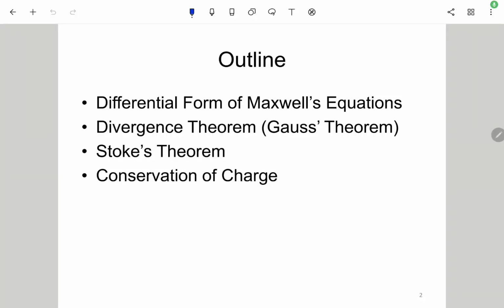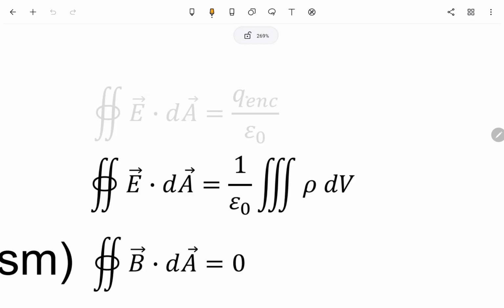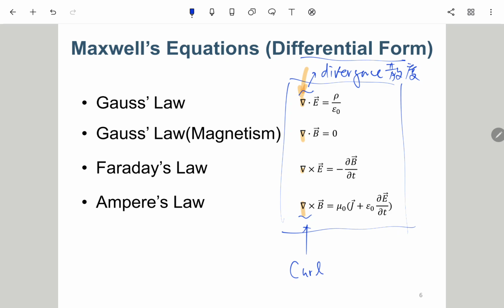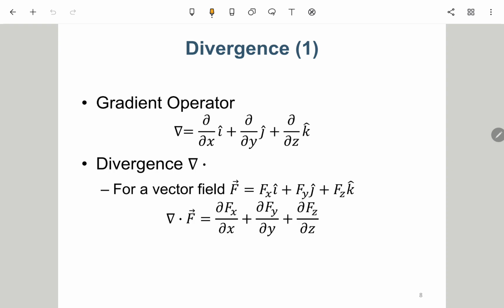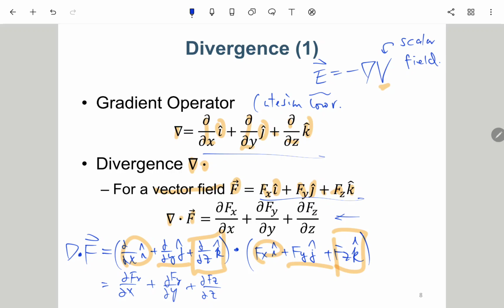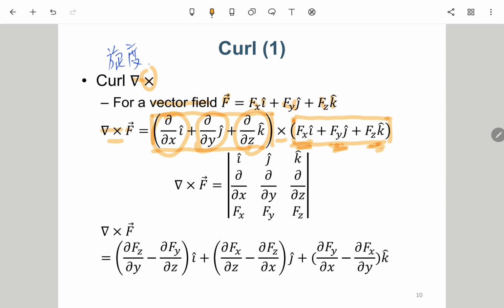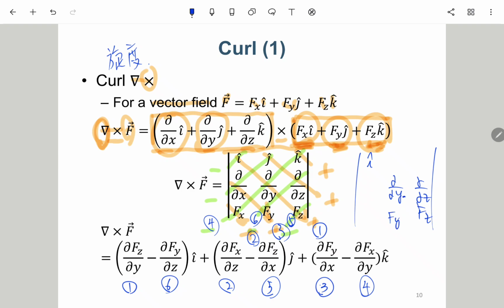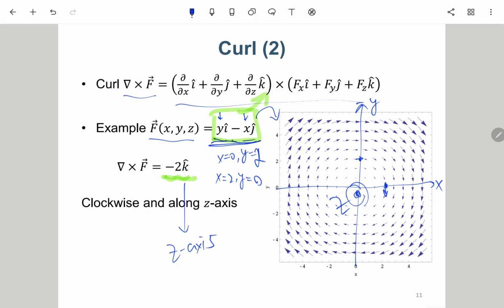Physics II - Chap. 32 Suppl. of Maxwell's Equation Revisit - Part I - Spring 2026 [AI Scripted]